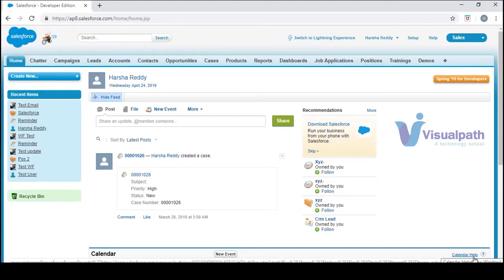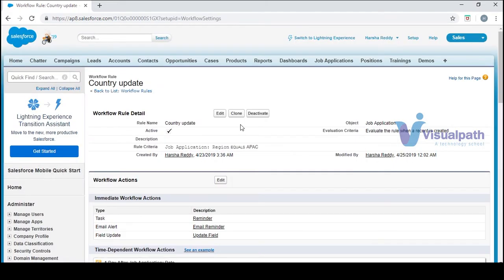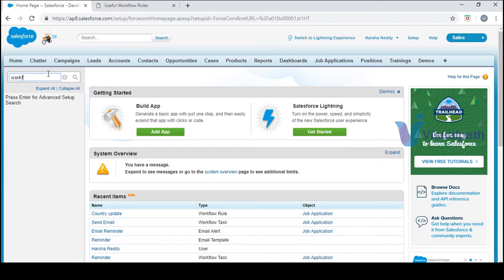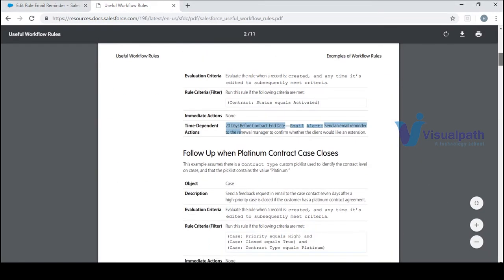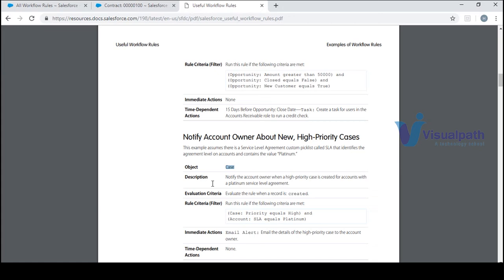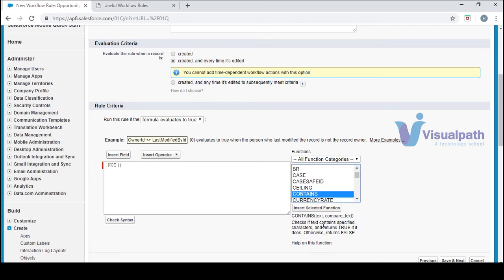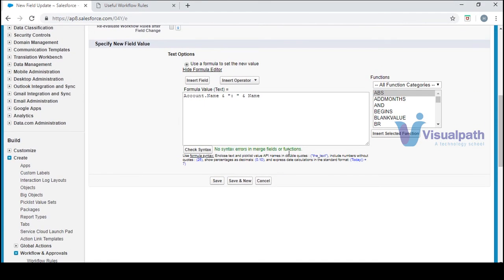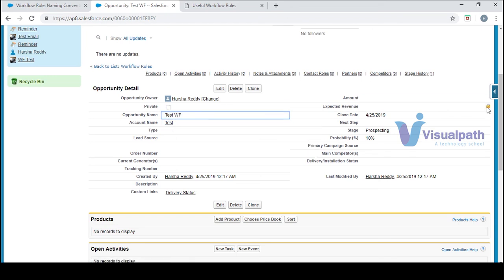Understanding Salesforce Workflow Rules in depth || Workflow Example || Class - 11 By Visualpath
This "Workflow in Salesforce" video by Edureka will help you understand what exactly is workflow in salesforce. It will also talk about the criteria and the various actions that can be automated using workflow in salesforce. Finally, we will then conclude the session with a demo, which will explain how to create a workflow rule in salesforce.
Following are the outline of the "Workflow in Salesforce" session:

What are Workflows?
Types of Actions in Workflow Rules
Evaluation Criteria for Workflow
Use Cases for Salesforce Workflow
Demo: Create a Workflow Rule